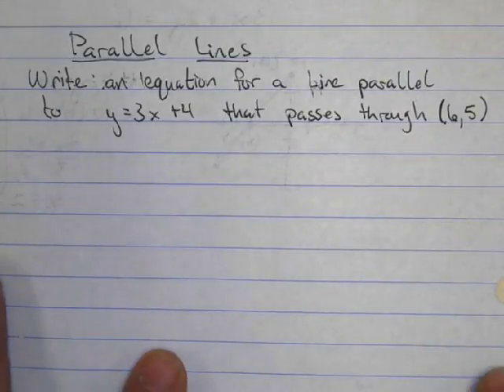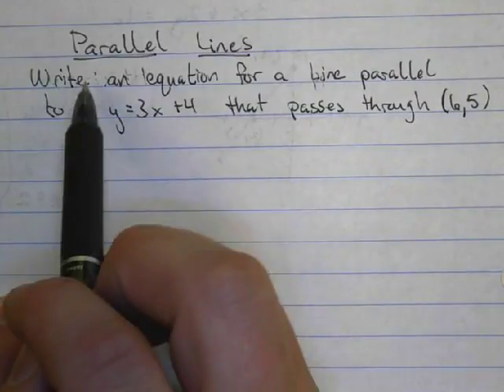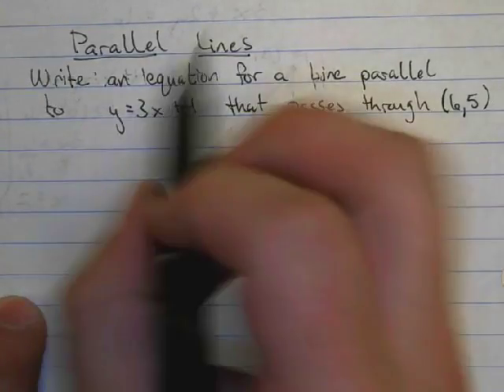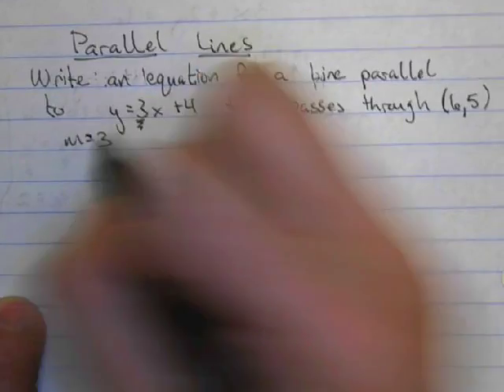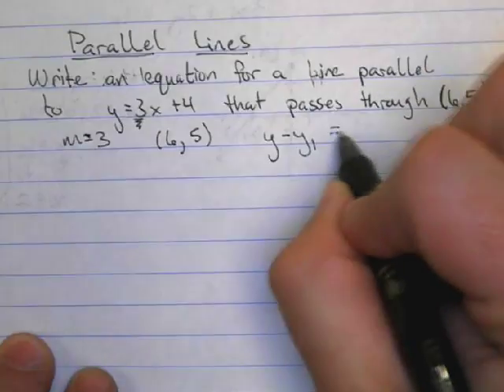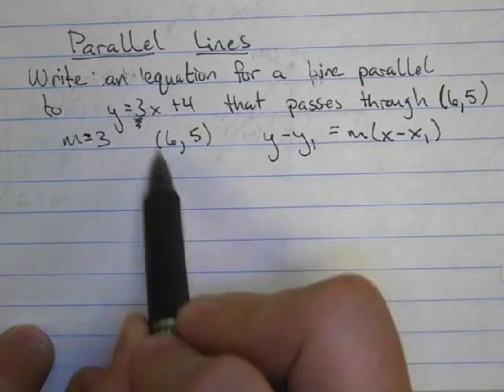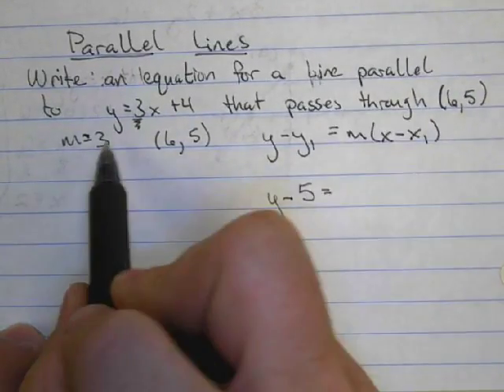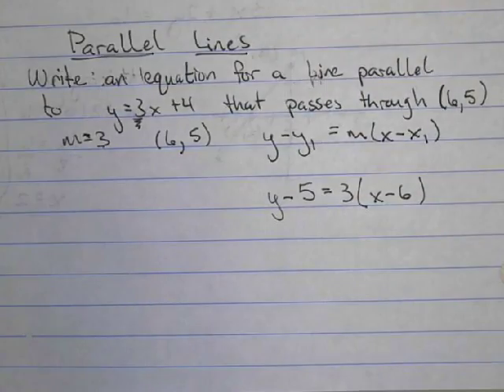Ch 1,3,4 Parallel Lines Review